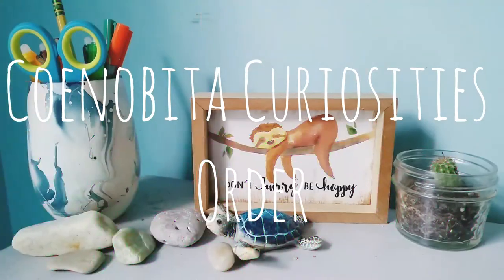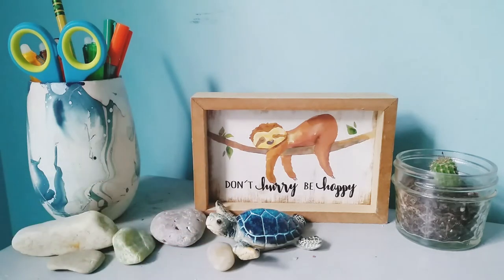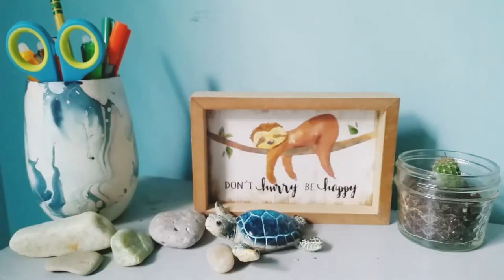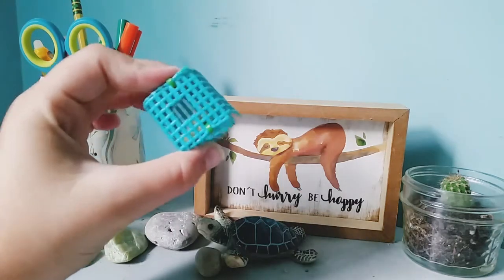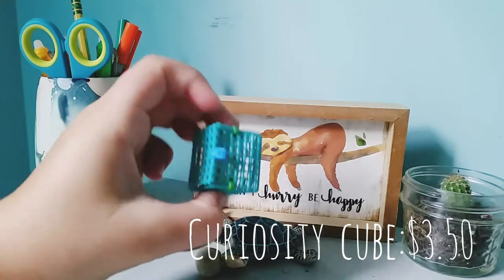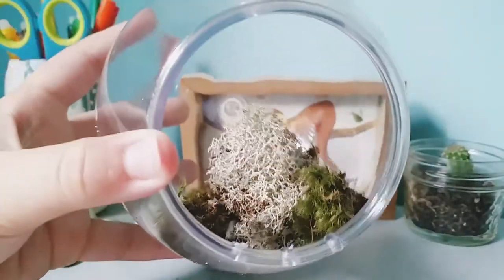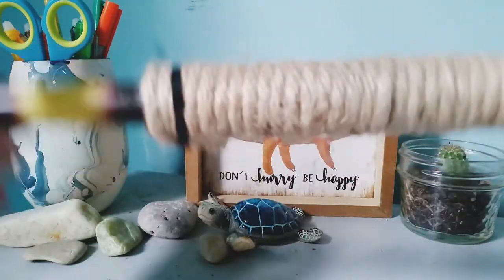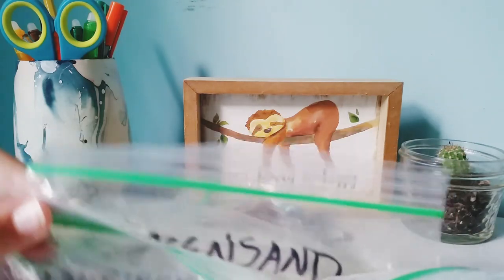Coenobita Curiousities Hermit Crab Haul!!!